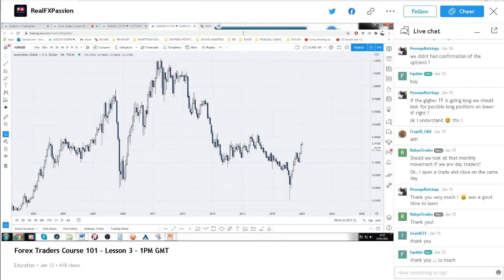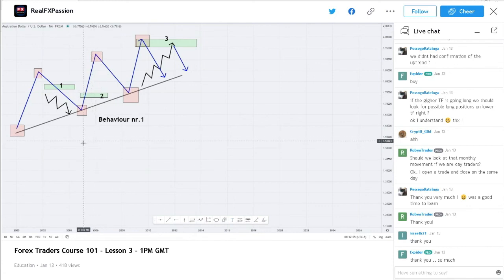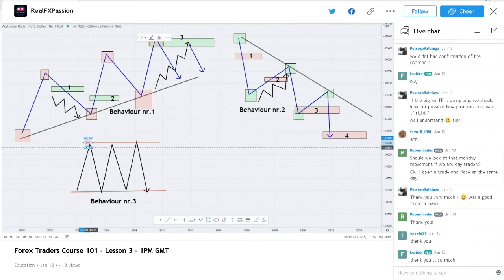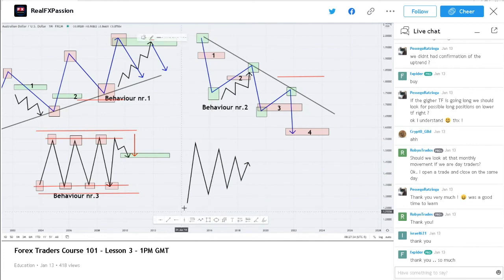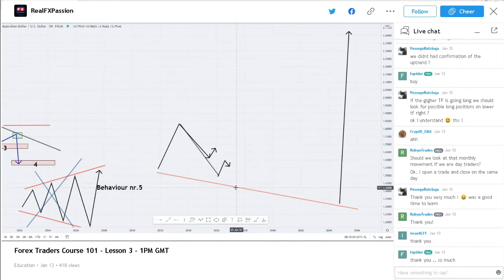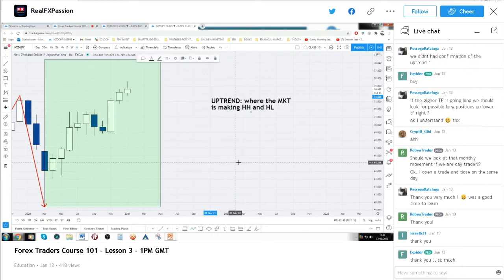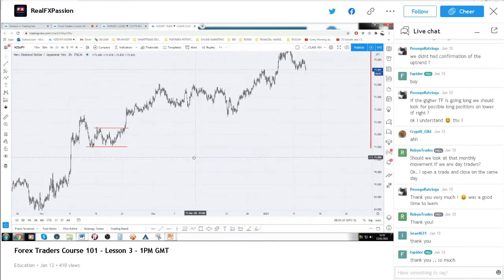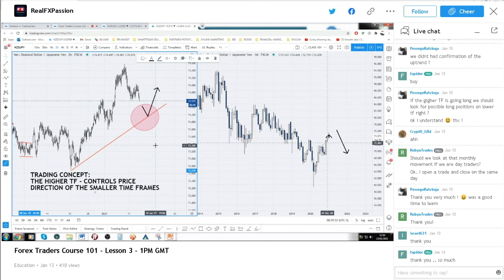Forex Traders Course 101 - Lesson 3 - 1PM GMT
Lesson 3 - 5 different market Behaviours that you need to be aware of as a Beginner Trader

FOR
1. trade for Morris Cap
2. Private Classes or FXP INNER CIRCLE
3. Traders Incubation (Funded) Program
4. Ideas & Partnerships
5. Invest with Morris Cap